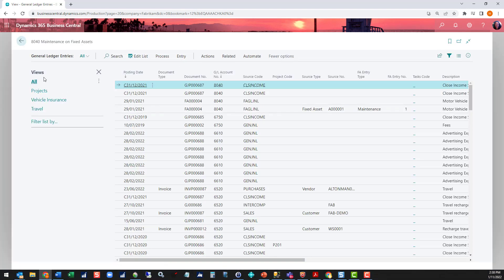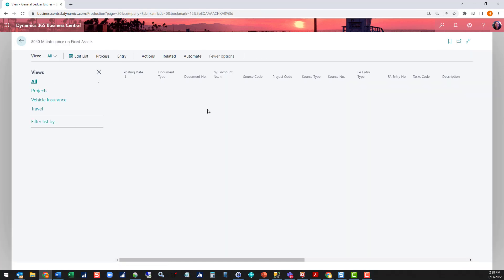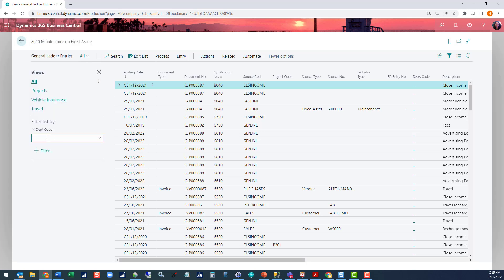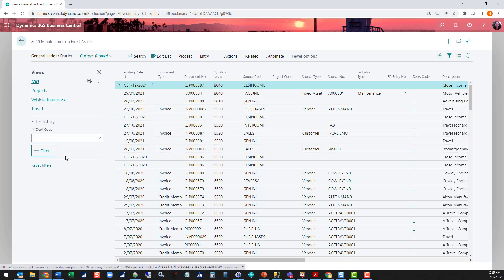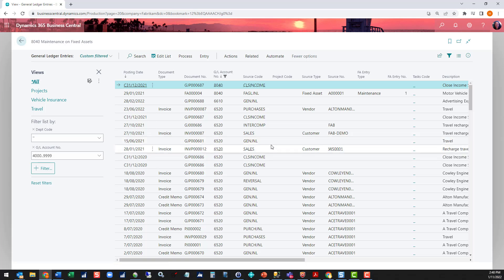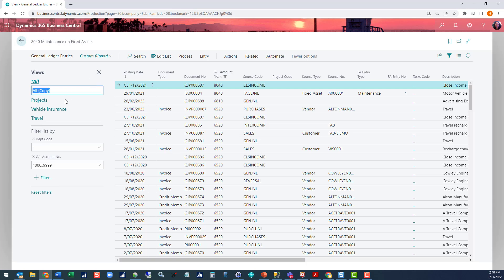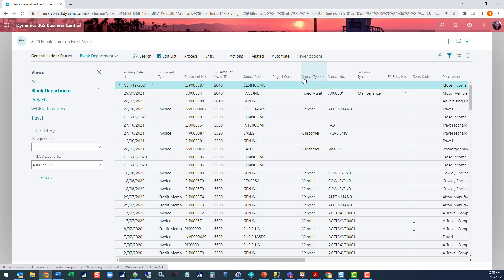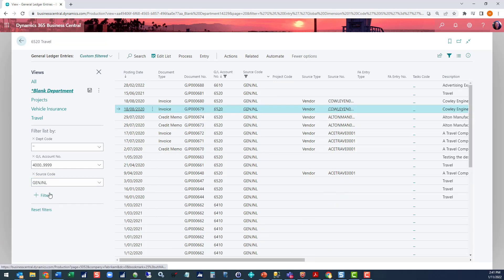Using Filters and Saving Lists - Microsoft Dynamics 365 Business Central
In this video, Heather will walk you through utilising the filters to restrict data in your list windows and saving those lists for future reference in Microsoft Dynamics 365 Business Central.

Use this functionality alongside the Correcting Dimensions feature to ensure the best possible data for reporting.

Presented By:
Heather Roggeveeen
Senior ERP Consultant
Microsoft Certified Dynamics 365 Business Central Functional Consultant Associate